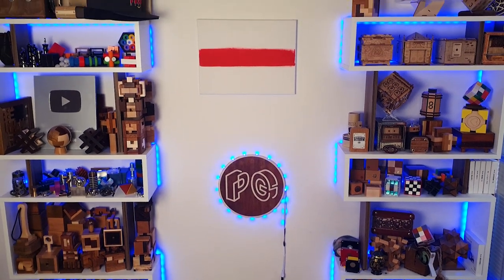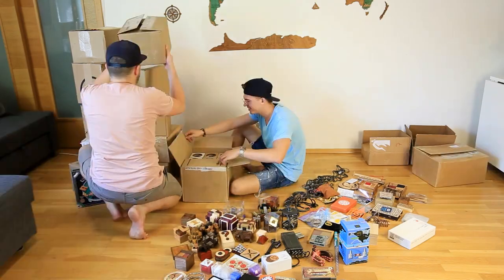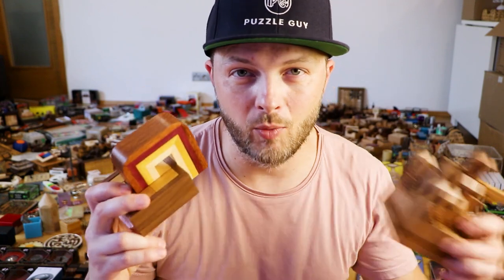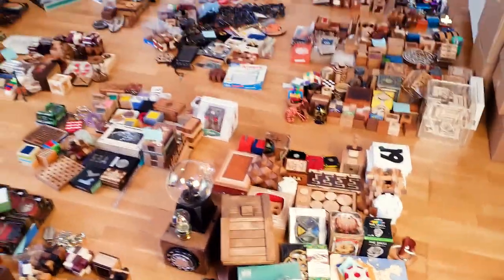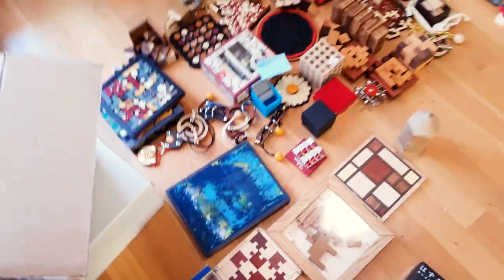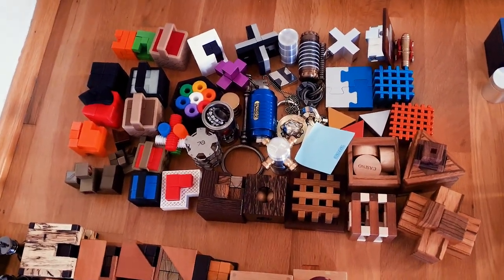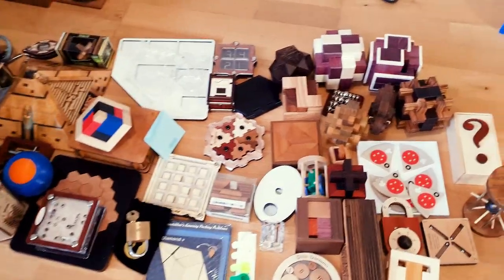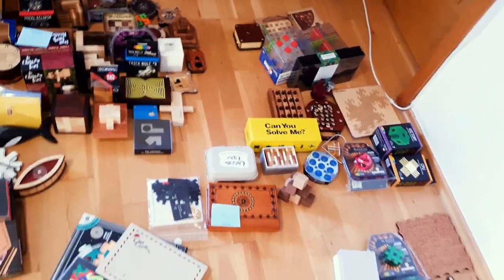My 25.000$ puzzle collection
Most of the puzzles you saw in my collection I got